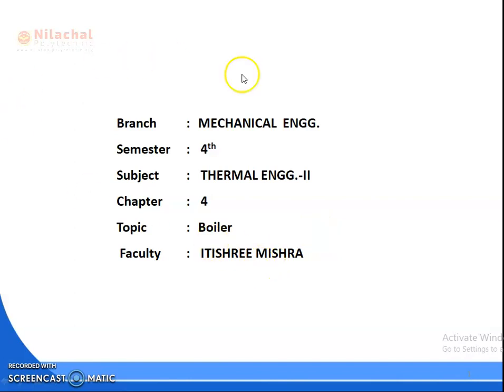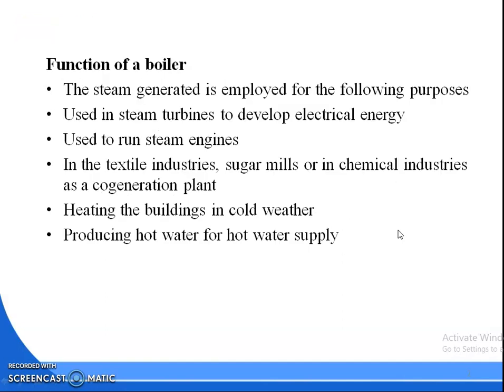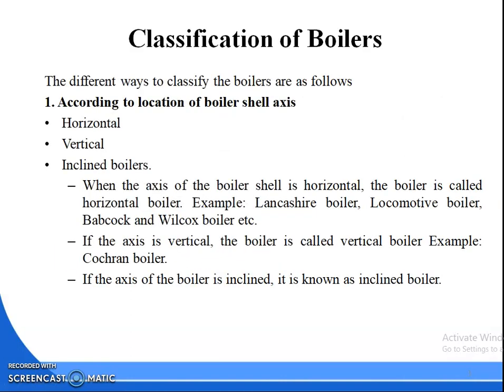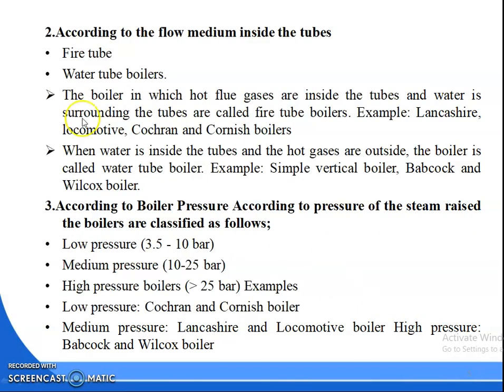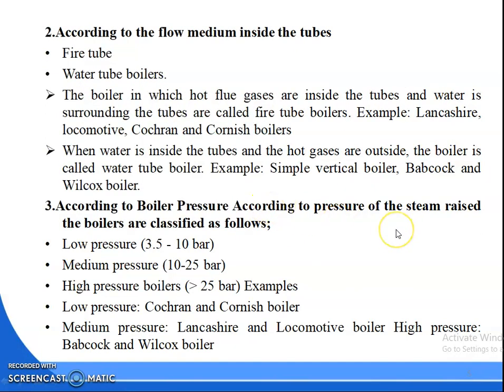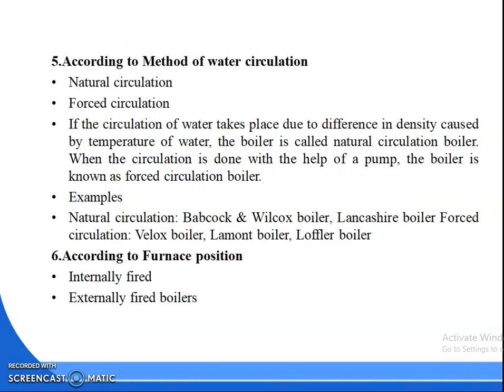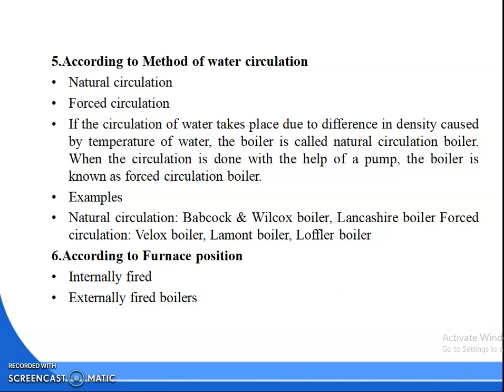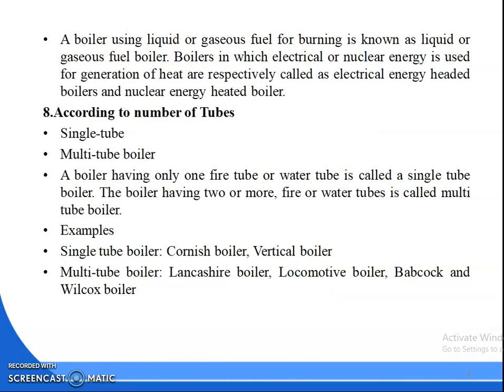4TH | MECH | TE 11 | CH 4 | BOILER PART 1